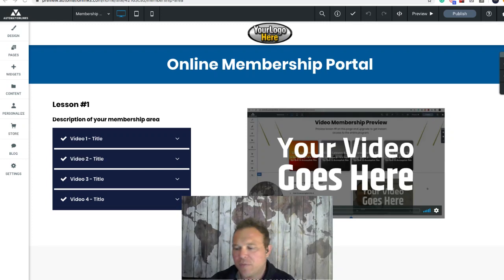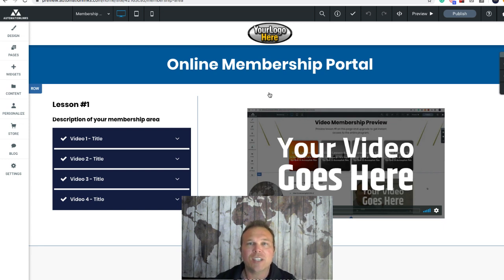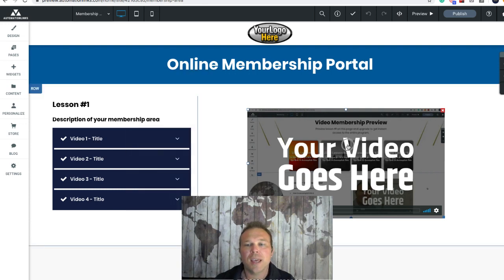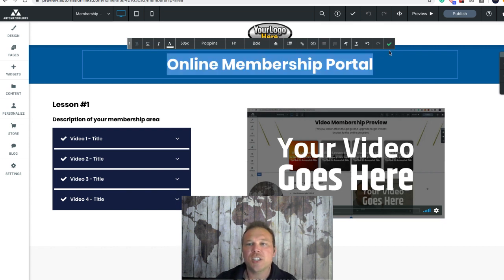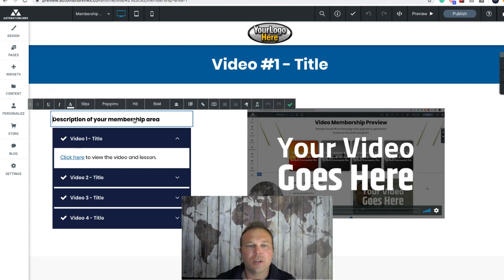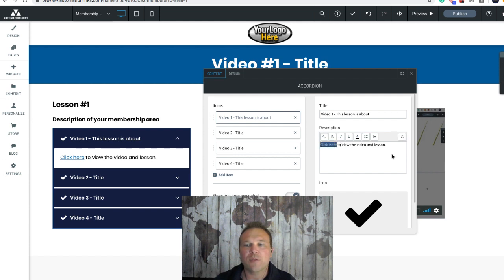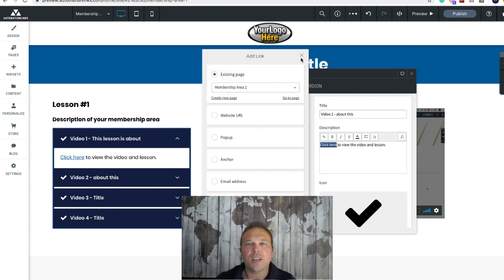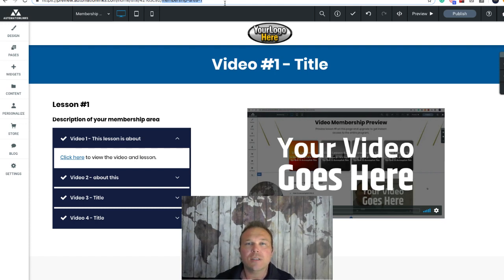How to add videos to your membership area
In this video, Brad Smith, owner of AutomationLinks shows you how to edit your online video membership area on your website.